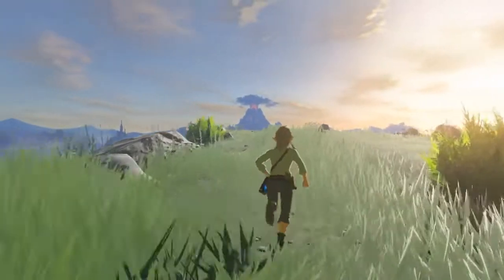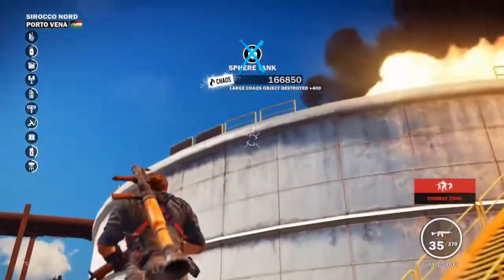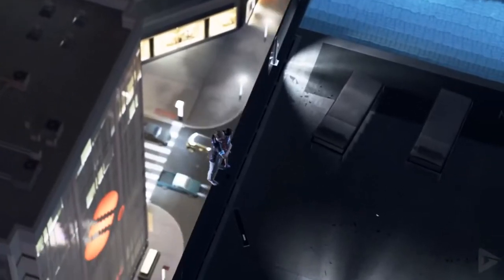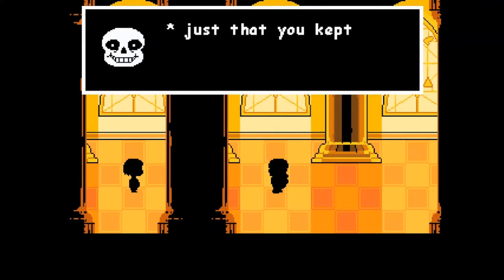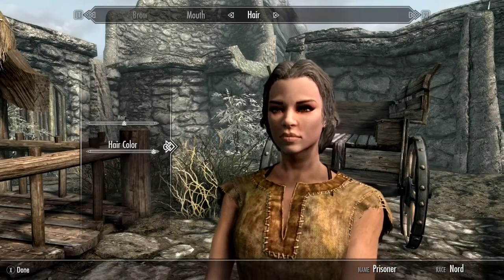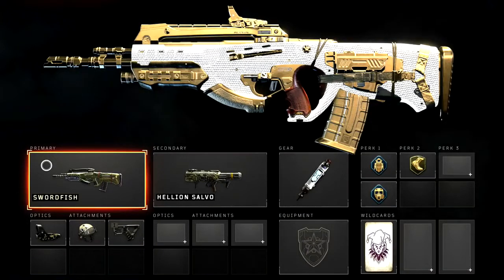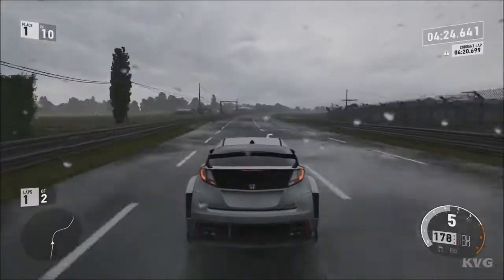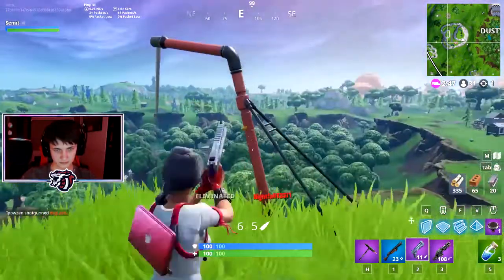GD AV Essay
Check out Johnny's Unit 72 AV essay